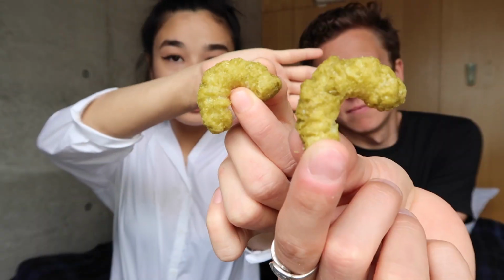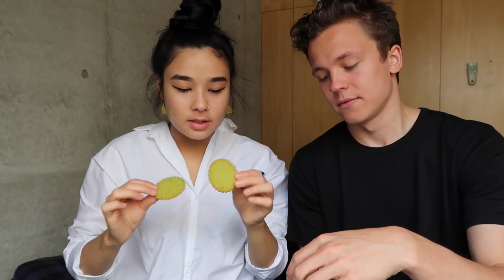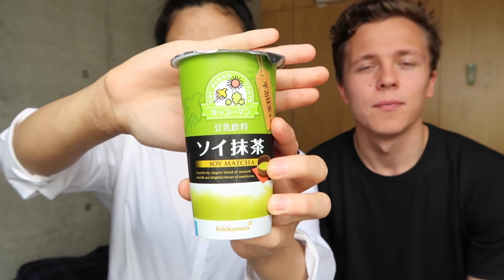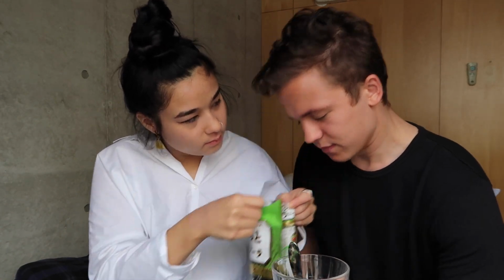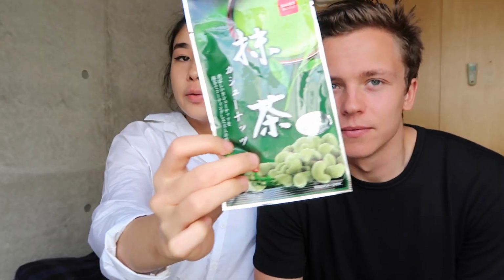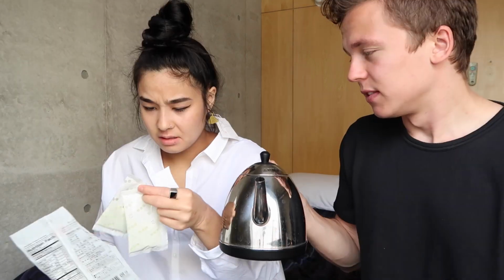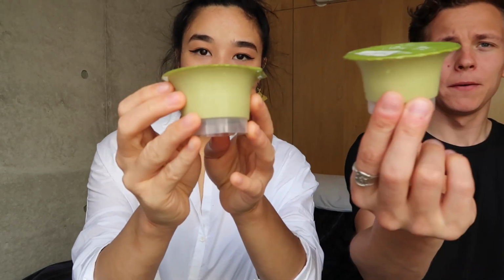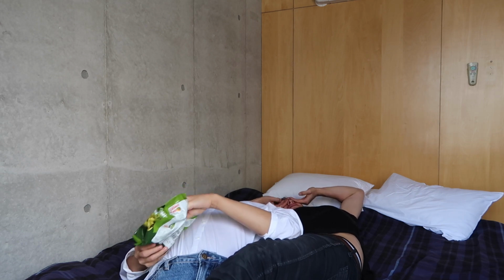HUGE MATCHA TASTE TEST IN JAPAN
We pull 15 matcha/green tea items of the shelves here in Japan and try them!

• MAILING ADDRESS •
"CHRIS FLP"
Glebe NSW
2037

Hey guys! Hope you liked this video - I shortened it as much as possible but there were so many snacks to taste! I look really tired in the beginning, that's because we filmed this video before heading to Nara Deer Park! I'll have a video of that coming soon - see you then! x